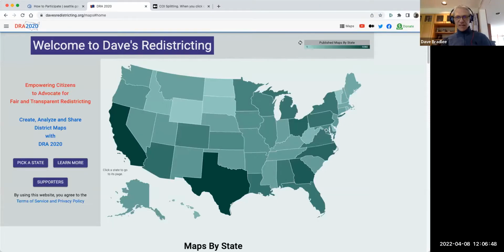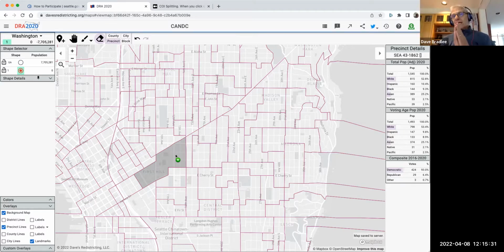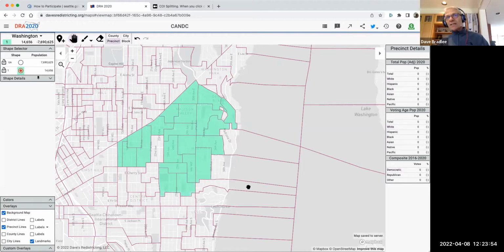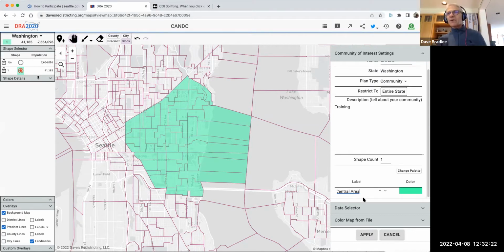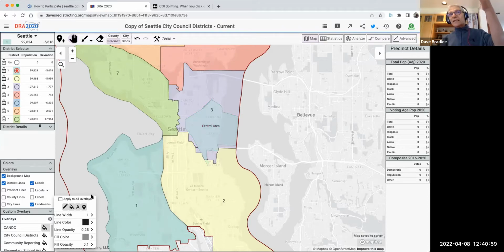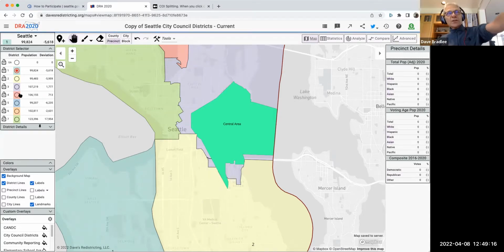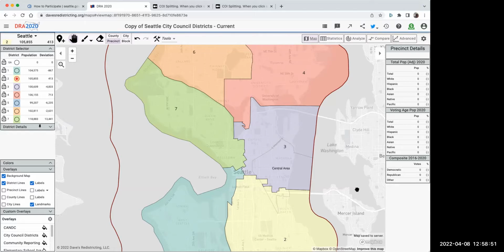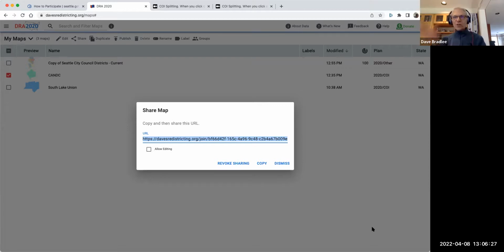Redistricting: Drawing Community of Interest Maps with Dave's Redistricting App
Please watch for a step-by-step walkthrough from Dave Bradlee, inventor of the Dave's Redistricting App, on how to draw your Community of Interest on the Dave's Redistricting App.